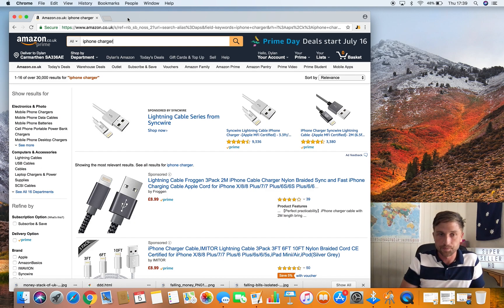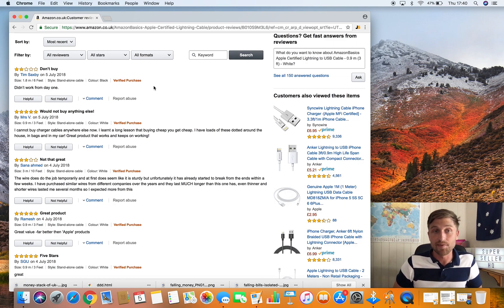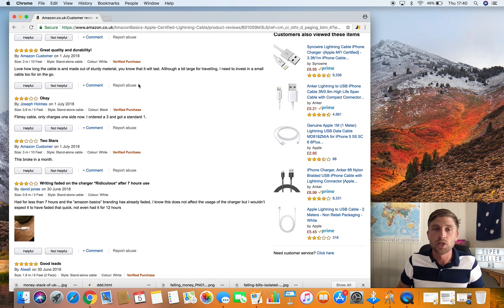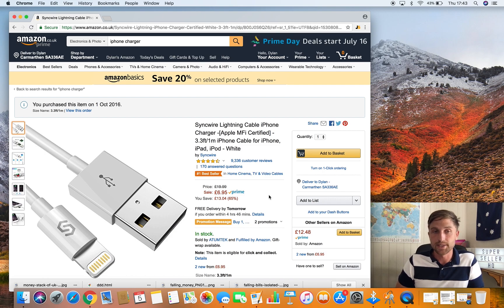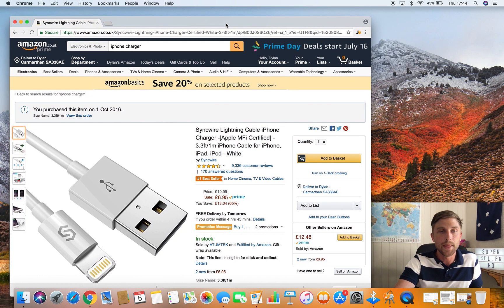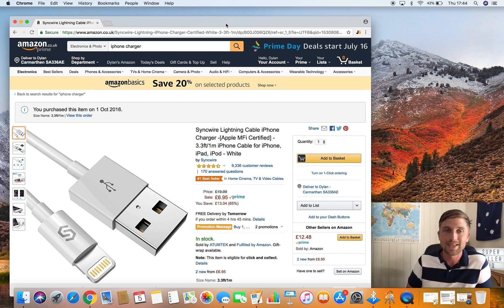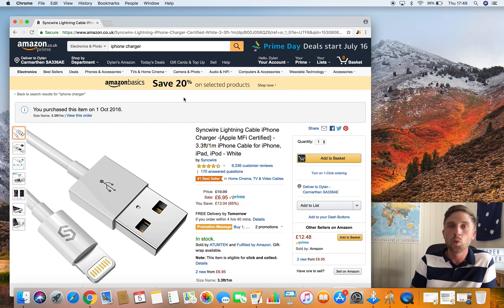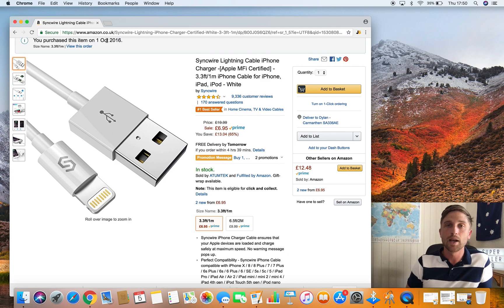The Amazon Review Scandal - My Opinion On The Matter (MUST SEE)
This video will show you how to sell on Amazon FBA UK,  I have built a multiple 6 figure Amazon business using simple and proven steps. You will see how I find Amazon products generating 10K+ monthly on Amazon UK.

If you are interested in selling on Amazon FBA in 2018 I can promise you that you're onto a good thing, and you've come to the right place.

This video will also give details of my full 2018 beginners Amazon FBA UK Super-Seller course and its contents. This course is a full, comprehensive step-by-step video guide of how to build and scale a successful Amazon FBA UK business from home, whilst working a full-time job.

Access to my Super-Seller course, and personal 1-2-1 mentorship is currently HALF PRICE but increasing to full price shortly.

★★  My Full Amazon FBA UK Super-Seller course for beginners ★★

Looking for the best products to launch? Find everything you need here. ★★

The opportunity to sell on Amazon UK is one like no other, It has literally changed my life and has enabled me to quit my job and focus on passive income rather than active income.